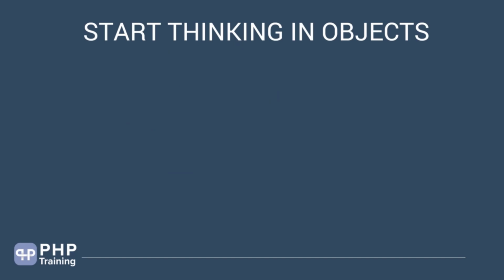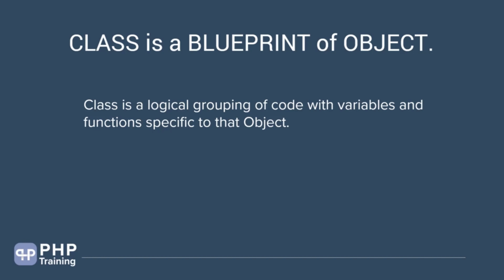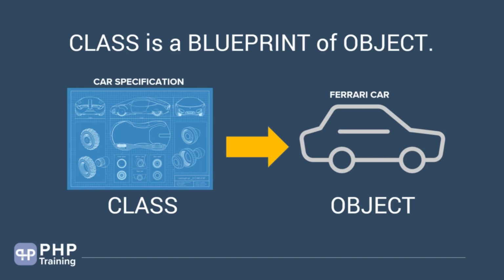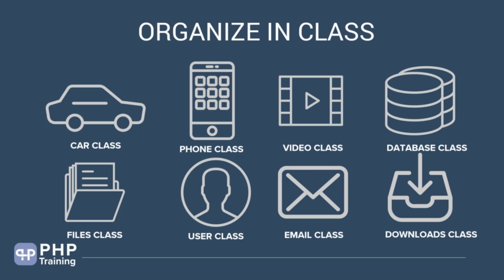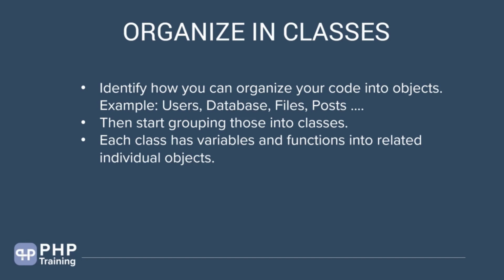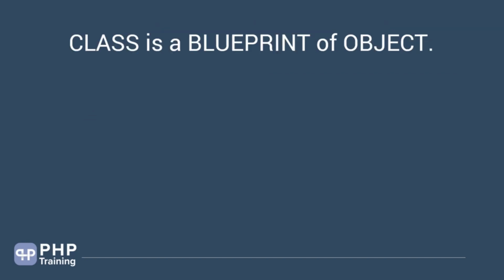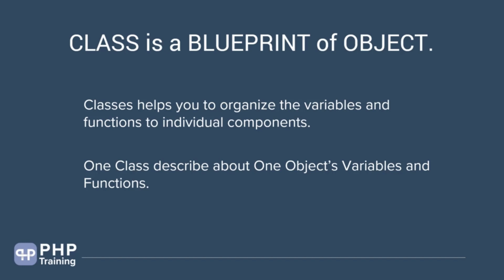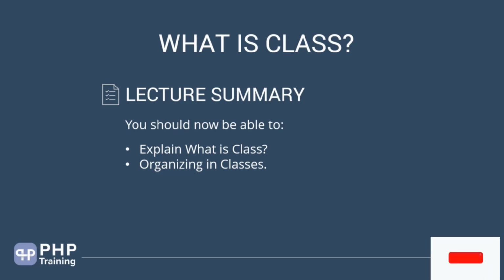PHP OOP Classes Explained Simply | PHP Tutorial #2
In this PHP tutorial, we delve into the concept of classes in PHP, a fundamental building block of object-oriented programming (OOP). We explore what classes are, their purpose, and how they enable us to create reusable and structured code. You'll learn about class declaration, properties, methods, and constructors, and understand how to instantiate objects from classes. Whether you're a beginner or have some experience with PHP, this tutorial will help you grasp the concept of classes and take your PHP skills to the next level.